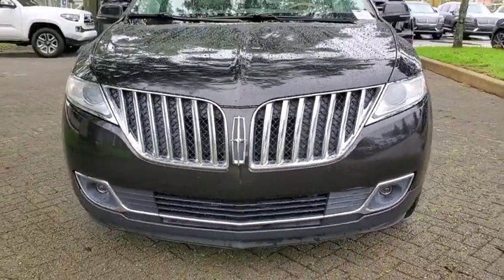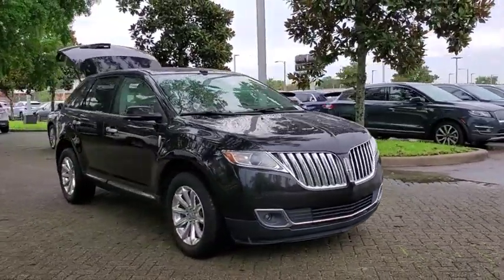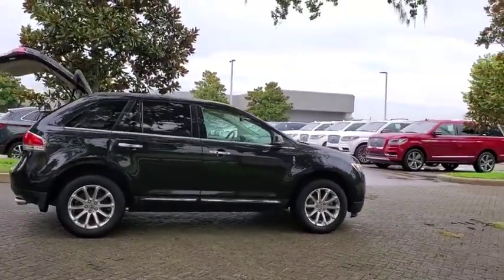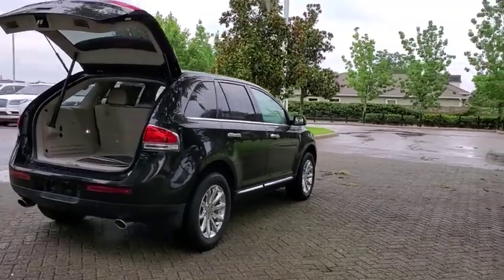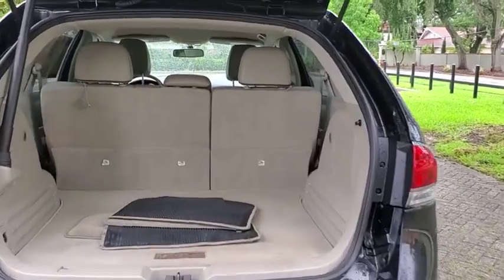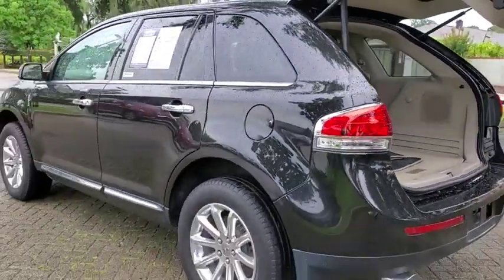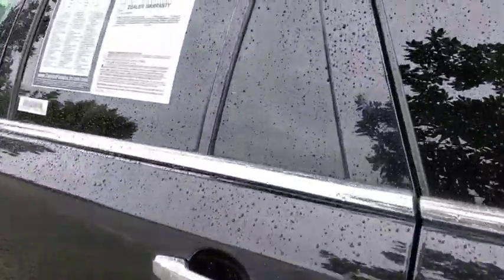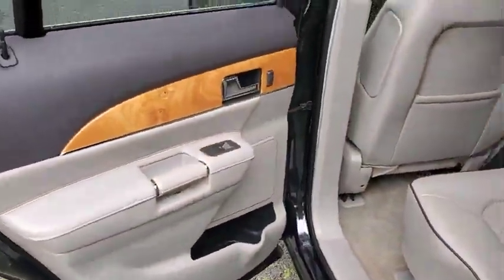2015 Lincoln MKX Winter Park, Longwood, Kissimmee, Windermere, Orlando, FL 190553A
Tuxedo Black Metallic Used 2015 Lincoln MKX available in Orlando, Florida at Central Florida Lincoln. Servicing the Winter Park, Longwood, Kissimmee, Windermere, FL area.

This 2015 Lincoln MKX in Tuxedo Black Metallic features: ABS brakes, Alloy wheels, Automatic temperature control, BLIS Blind Spot Information System, Dual front impact airbags, Dual front side impact airbags, Equipment Group 101A, Memory seat, Power driver seat, Power Liftgate, Power windows, Radio: Premium AM/FM Stereo/CD/MP3, Rear Parking Sensors, Rear-View Camera, Remote keyless entry, SIRIUS Satellite Radio, SIRIUS Traffic and Travel Link, Steering wheel mounted A/C controls, SYNC Communications & Entertainment System, Voice Activated Navigation. FWD Priced below KBB Fair Purchase Price! Awards:* 2015 KBB.com 5-Year Cost to Own Awards 18/26 City/Highway MPGVisit our virtual showroom 24/7 @centralfloridalincoln.com.Reviews:* If you're seeking an American-branded midsize luxury SUV and the Cadillac SRX doesn't suit your style, the Lincoln MKX could be the upscale hauler for you. The MKX also impresses with a standard V6 and creature comforts such as heated/ventilated front seats and leather interior that cost extra in competitors. Source: KBB.com* Nicely equipped; quiet and comfortable interior; smooth ride quality. Source: Edmunds* Lincoln's luxury CUV, the Lincoln MKX, behaves with respect and authority. It slips through traffic with 305hp and 280 ft-lb. of torque, accelerating smoothly to highway speed quickly thanks to its highly advanced 3.7L V6 engine with twin independent variable camshaft timing. With thoughtful engineering, the Lincoln MKX also achieved best-in-class fuel efficiency at 26 mpg hwy/19 city. To achieve this Lincoln MKX's engine shuts off fuel flow during deceleration. This very precise timing technique gives you seamless power without consuming unnecessary drops of fuel to do it. In addition to its power, the Lincoln MKX easily reacts to changing road conditions by transferring torque to the wheels with the best traction. Experience confident grip and solid response as you take corners and change lanes in a variety of road conditions. Feel free to venture out. The Lincoln MKX surrounds you in genuine olive ash or walnut swirl wood, and rich Bridge of Weir leather trim. Feel the wheel: It is heated to chase any chills away. Breeze into your front seats - they're perforated and cooled. Dial in the perfect position in 10 different ways, including lumbar. When you choose to transport others, its generous space pleases everyone. A panoramic Vista Roof opens the entire cabin to enormous views of the passing clouds. For additional cargo space, the 2nd-row seats fold down. Cruising on the highway in an unpredictable stream of cars, using the Adaptive cruise control, the Lincoln MKX can change its speed to maintain a preset gap from the car ahead. If the car ahead of you slows suddenly, Lincoln MKX can flash an alert on your windshield to get your attention. It also pre-charges the brakes to prepare for a sudden stop. Source: The Manufacturer Summary